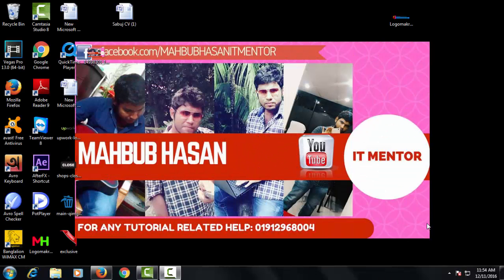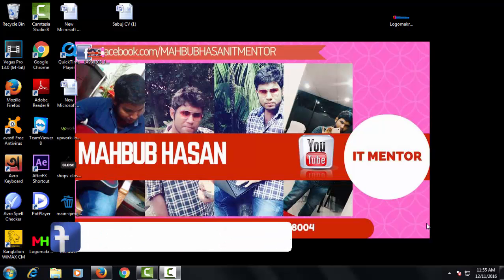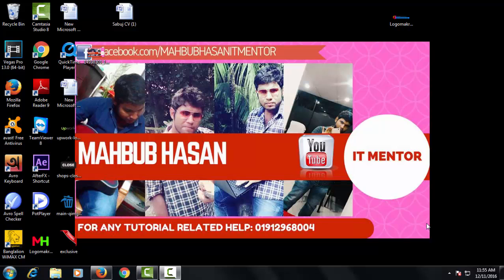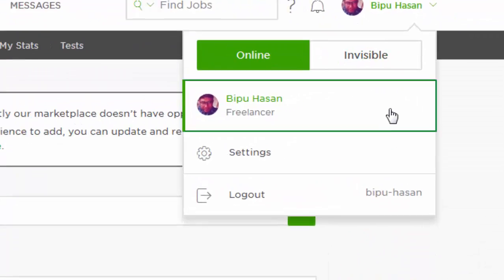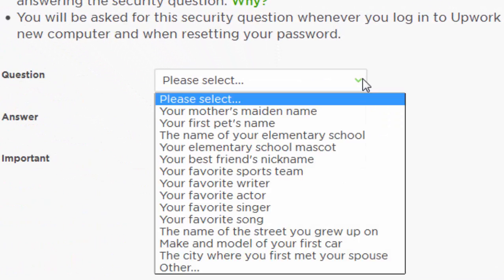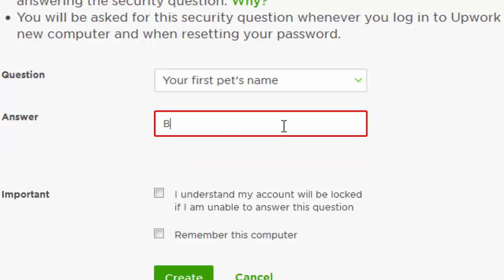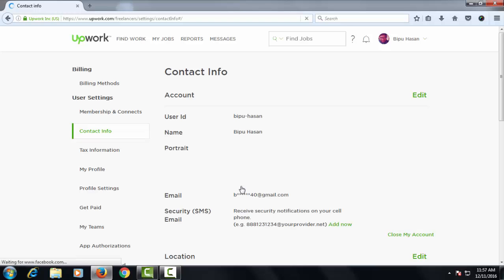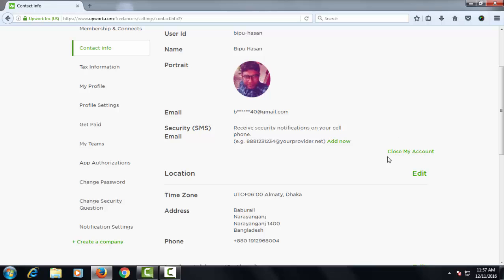HOW TO CLOSE/ DELETE UPWORK ACCOUNT PERMANENTLY IN 5 SECONDS? EXCLUSIVE YOUTUBE TUTORIAL 2017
Upwork, formerly Elance-oDesk, is a global freelancing platform where businesses and independent professionals connect and collaborate remotely. In 2015, Elance-oDesk was rebranded as Upwork.

Find freelancers and freelance jobs on Upwork - the world's largest online workplace where savvy businesses and professional freelancers go to work!

Upwork (formerly oDesk) is the world's largest freelance talent marketplace. Our vision is to connect businesses with great talent faster than EVER.

How can I delete my account

Close my account – Upwork Help Center

HOW TO CLOSE UPWORK ACCOUNT

HOW TO CLOSE UPWORK ACCOUNT PERMANENTLY

HOW TO DELETE UPWORK ACCOUNT

HOW TO DELETE UPWORK ACCOUNT PERMANENTLY

How to recover my deleted Upwork, the world's largest online MARKETPLACE

How To Close Your Freelancer Account in One Minute

How To Delete Upwork (oDesk) Account

Upwork: Is it possible to re-activate a permanently suspended account

How to Delete Account - Upwork Community

HOW TO DELETE SUSPENDED UPWORK ACCOUNT

HOW TO CLOSE SUSPENDED UPWORK ACCOUNT

HOW TO CANCEL SUSPENDED UPWORK ACCOUNT

HOW TO / CLOSE/CANCEL/REMOVE SUSPENDED UPWORK ACCOUNT AND OPEN A NEW UPWORK ACCOUNT 2017

Please close my account - Upwork Freelancer

I Need to cancel my account and create a new one with full services

To close your freelancer account

What would cause Odesk to close my account after so many years